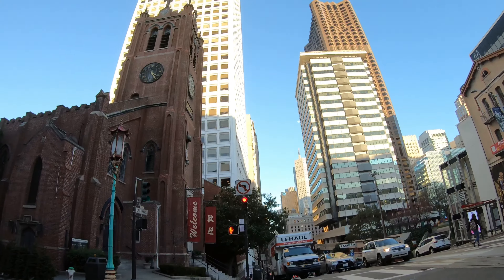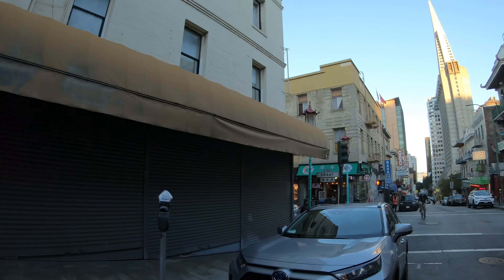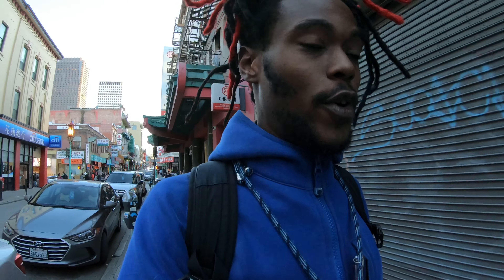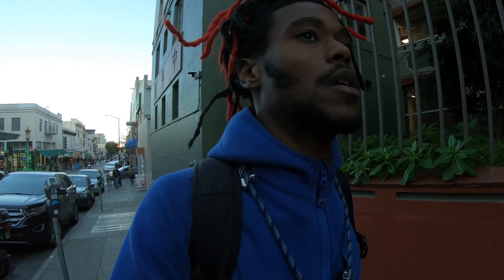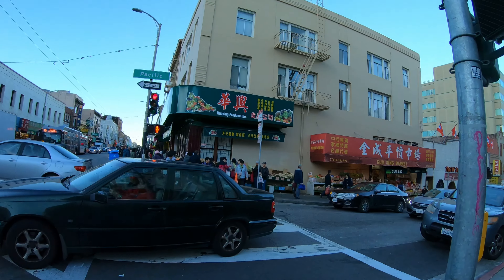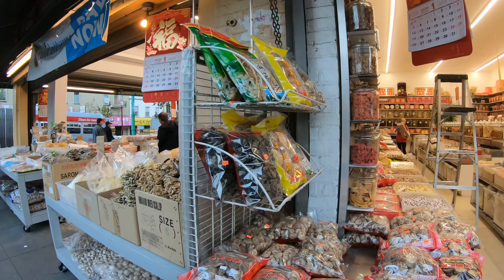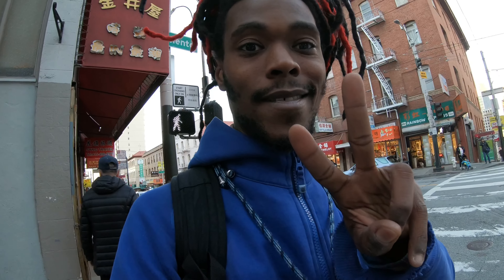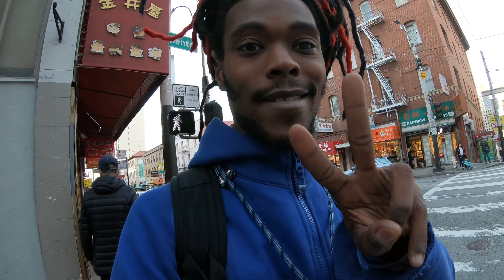San Francisco Series walking around Chinatown neighbourhood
CALLTHEONE.COM/JERMAINE
Stash APP We’ll each get $5

About me.
#2 Israel
#3 England
My Shoes
My lights
My Helmet
My Boosted